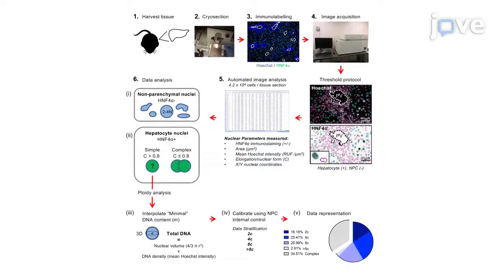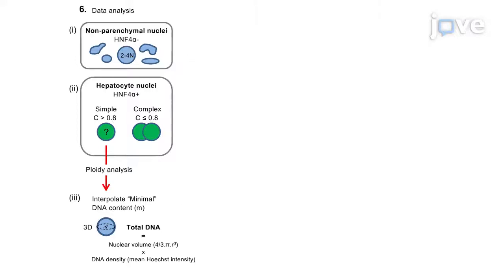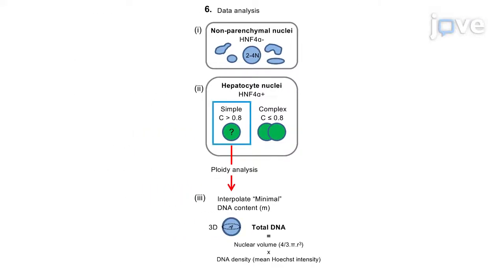Hepatocyte Nuclear Ploidy Estimation by HT Method | Protocol Preview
A High-Throughput In Situ Method for Estimation of Hepatocyte Nuclear Ploidy in Mice -  a 2 minute Preview of the Experimental Protocol

Fátima Manzano-Núñez, Ruby Peters, Deborah  J. Burks, Luke  A. Noon
Centro de Investigación Príncipe Felipe (CIPF),; University of Cambridge, Department of Physiology, Development and Neuroscience; Centro de Investigación Biomédica en Red de Diabetes y Enfermedades Metabólicas Asociadas (CIBERDEM),;

We present a robust, cost-effective, and flexible method for measuring changes in hepatocyte number and nuclear ploidy within fixed/cryopreserved tissue samples that does not require flow cytometry. Our approach provides a powerful sample-wide signature of liver cytology ideal for tracking the progression of liver injury and disease.